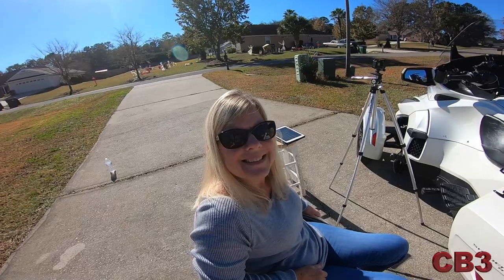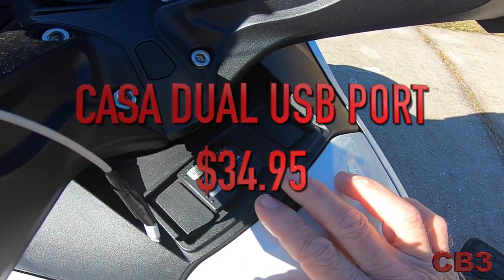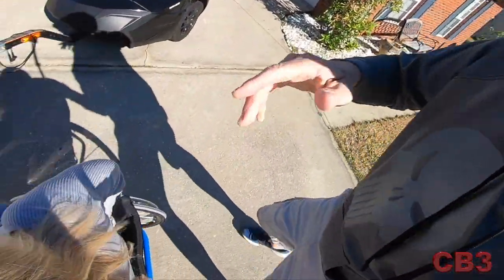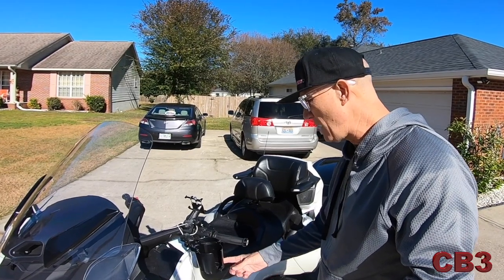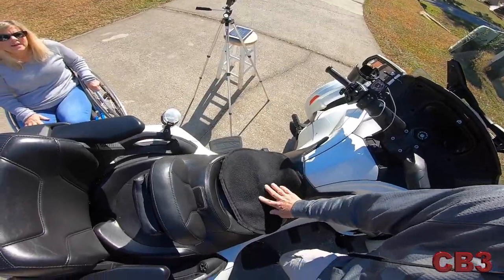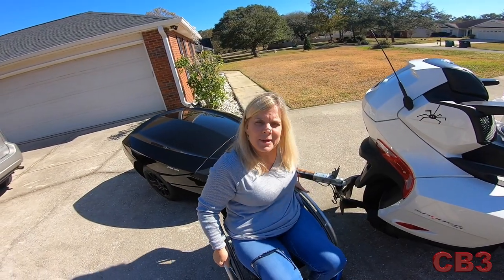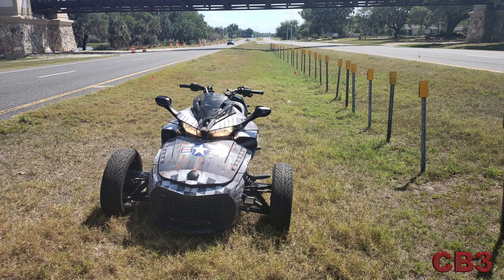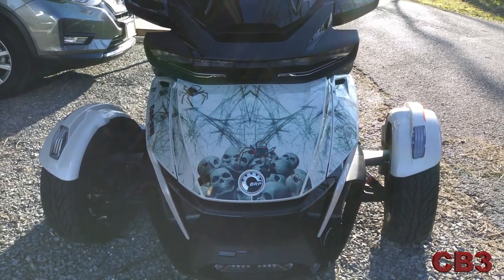CanAm Spyder RT... The Accessories You NEED and Don't NEED!!! The Real Deal!!! CB3's RYDERS RYDES!!!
CanAm Spyder RT... The Accessories You NEED and Don't NEED!!! A real world look to what you actually need from people who have toured long distances and know from experience.  Only buy what you need.  Don't throw your money away.  Also...another episode of CB3's Ryders Rydes.  Which shares the Spyder and other various motorcycles that the channel subscribers own.  They're very cool!!!

Here is the list of links to our recommended tour gear that is a must...

Lamonster No Bad Vibes Highway Peg with Kurakyn Trident Pegs

Visit Charlie's Restaurant in Greenville, FL!!  The BEST Hamburger...ever!!!